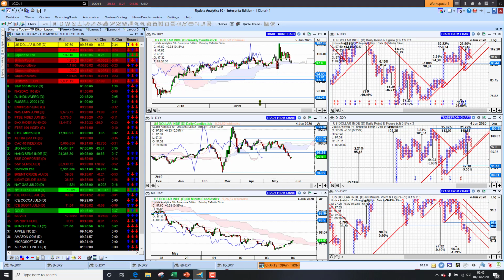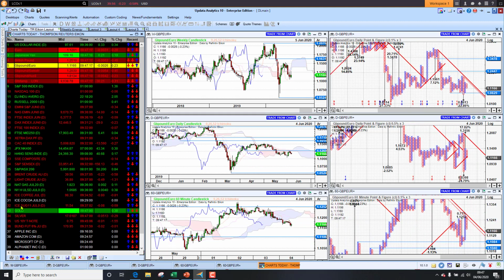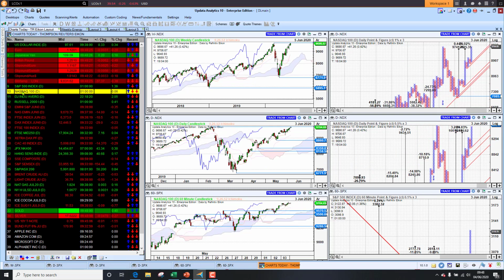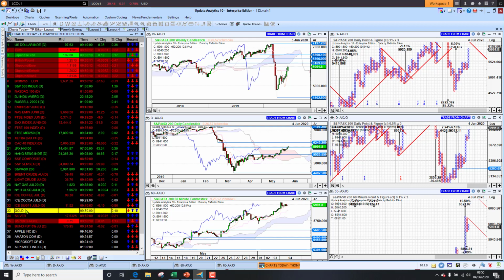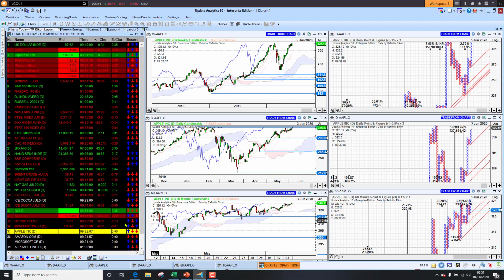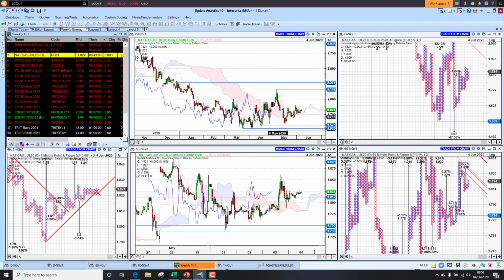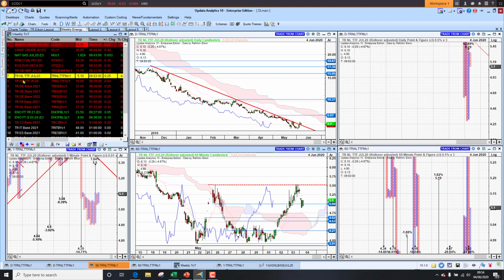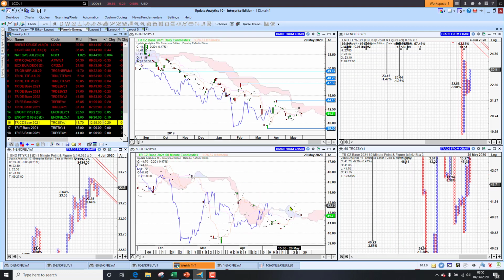Charts Today - 04 June 2020 - Nasdaq 100 touches previous high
Energy mix heading lower today, lead by Brent crude struggling at $40. US stocks up lead by tech, Nasdaq 100 touched the March high driven by FAANG stocks. Futures suggest flat to lower at open